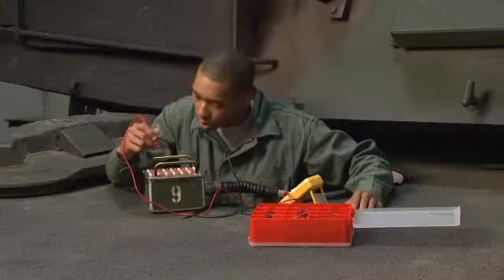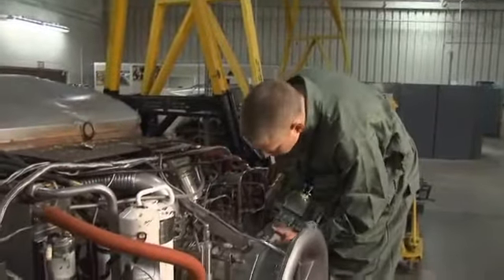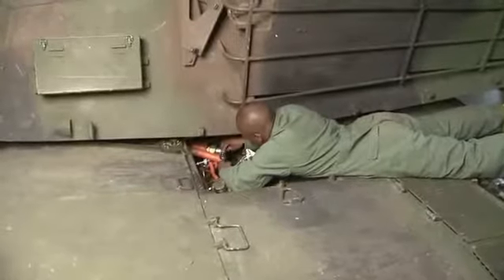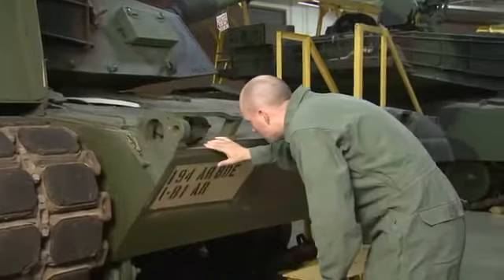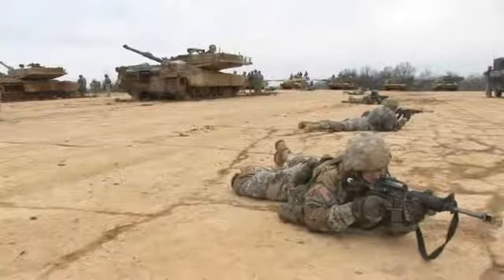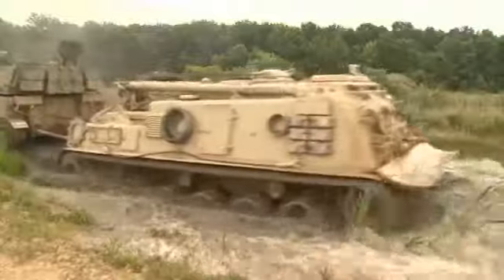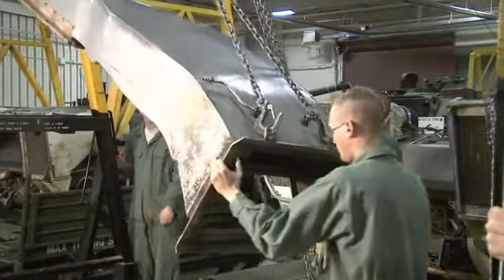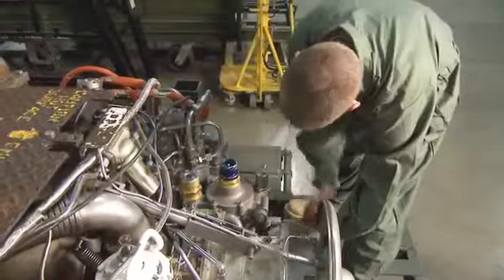91A M-1 Abrams Tank System Maintaine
The M-1 Abrams tank system maintainer is primarily responsible for supervising and performing maintenance on Abrams tanks.  For more information on how to join the world's greatest Army please go to the following link to start your online application.